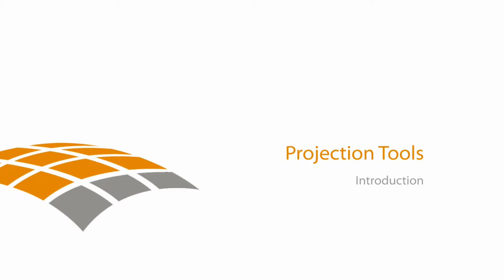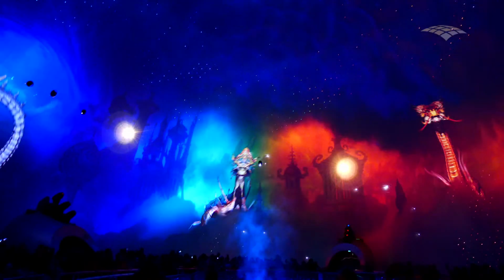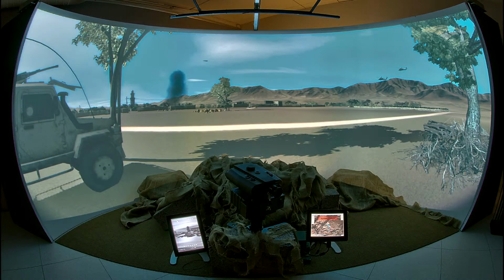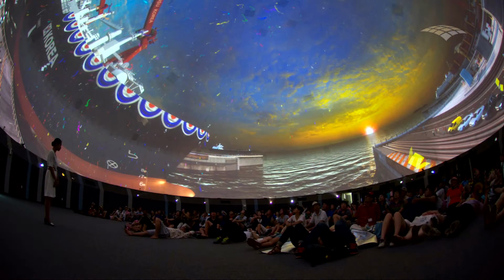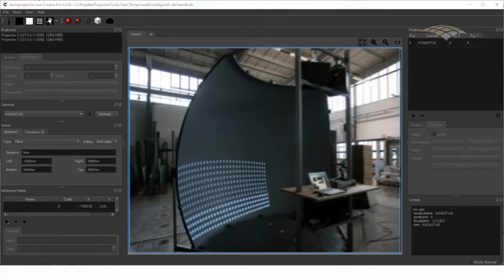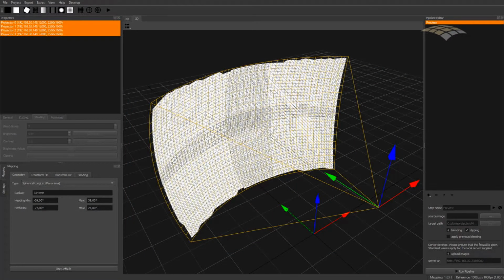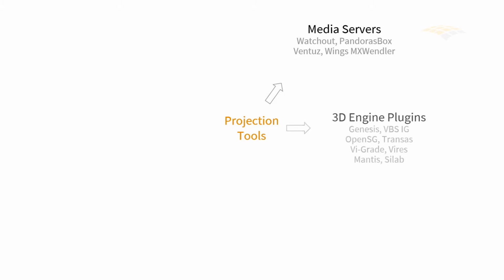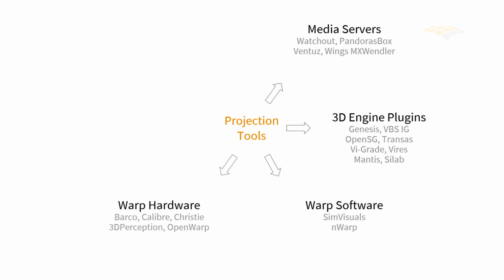Introduction: What are the ProjectionTools?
domeprojection.com® develops high-end automatic projection alignment and calibration technologies for visual display systems for professional simulation- and training environments, fulldome, planetarium and media based attractions, digital cinema, virtual and augmented reality displays as well as interactive multimedia experiences. Furthermore, we offer dedicated software solutions for 360°- and fulldome video capturing.

In this short introduction you will learn what the so-called ProjectionTools from domeprojection.com® are, how they are being used and for what purpose they can be used. With ProjectionTools there are almost unlimited possibilities to set up your projection system.